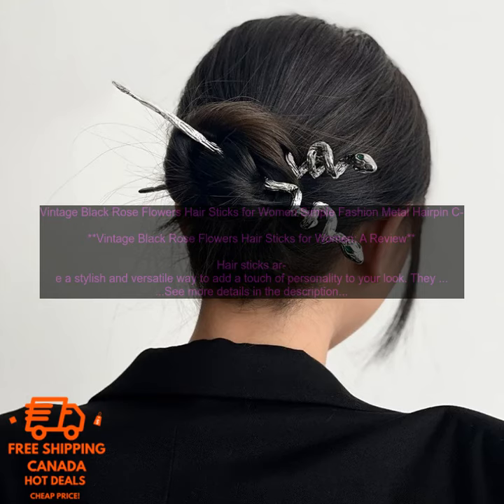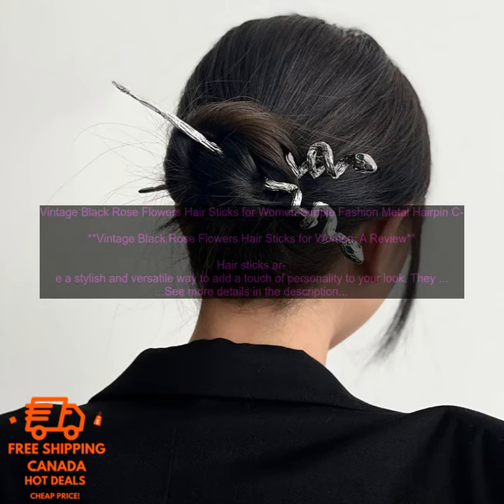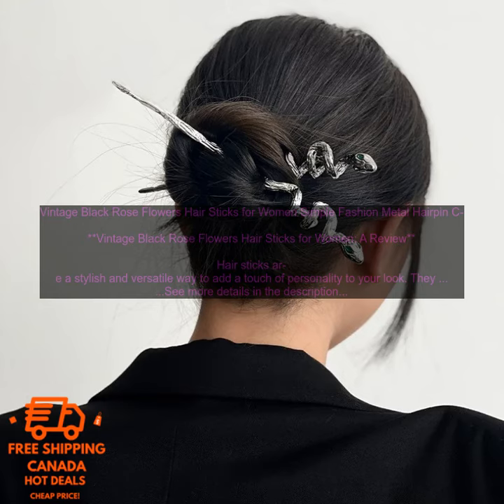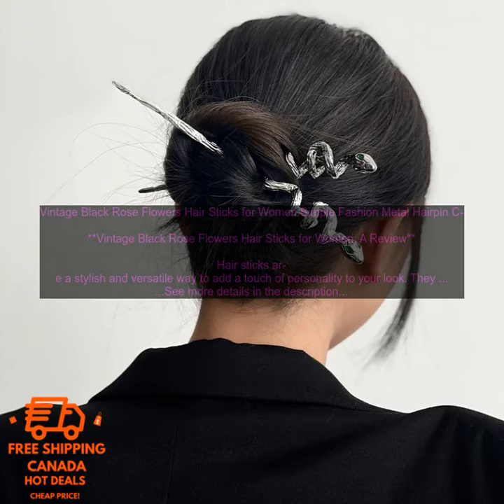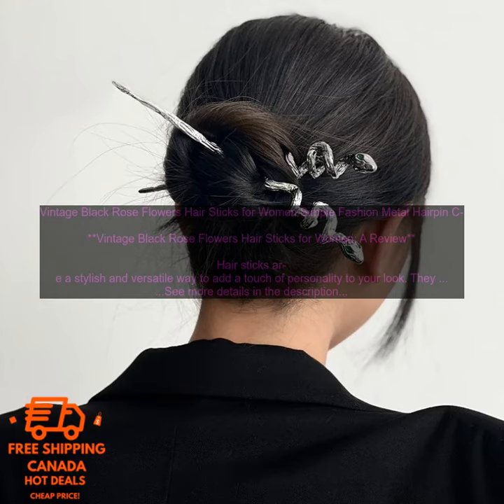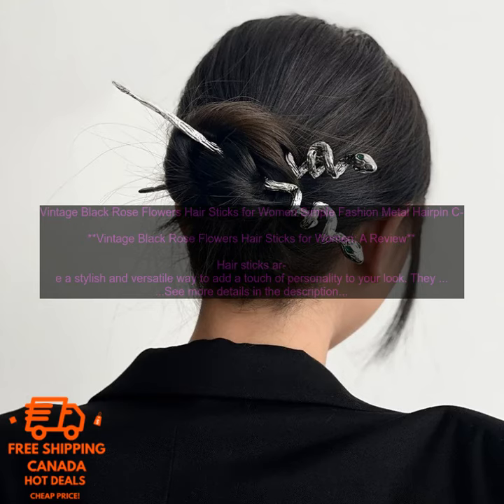1005005551663688 Vintage Black Rose Flowers Hair Sticks for Women Simple Fashion Metal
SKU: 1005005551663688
Vintage Black Rose Flowers Hair Sticks for Women Simple Fashion Metal Hairpin Chopstick Disk Hairstick Headdress Accessories
**Vintage Black Rose Flowers Hair Sticks for Women: A Review**

Hair sticks are a stylish and versatile way to add a touch of personality to your look. They can be worn in a variety of ways, from a simple updo to a more elaborate braid. And with so many different styles to choose from, you're sure to find one that fits your taste.

One popular style of hair stick is the vintage black rose flower hair stick. This type of hair stick is characterized by its black rose design and its simple, yet elegant, styling. It's perfect for women who want to add a touch of vintage style to their look.

If you're looking for a stylish and versatile hair accessory, then the vintage black rose flower hair stick is a great option for you. It's easy to use, looks great on everyone, and can be dressed up or down depending on the occasion.

Here are some of the benefits of using vintage black rose flower hair sticks:

* They're stylish and versatile.
* They're easy to use.
* They can be dressed up or down.
* They're a great way to add a touch of personality to your look.

If you're ready to add a touch of vintage style to your look, then the vintage black rose flower hair stick is a great option for you.

**Where to buy vintage black rose flower hair sticks?**

You can find vintage black rose flower hair sticks online at a variety of retailers. Here are a few of our favorites:

black
 flower
 hairpin
 hairstick
 headdress
 metal
 rose